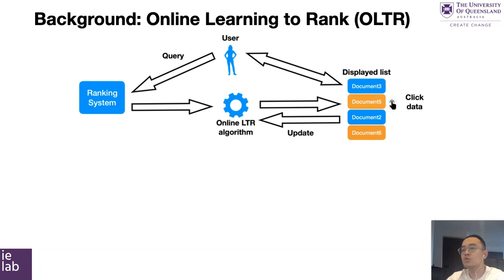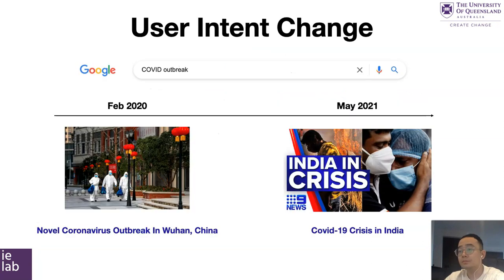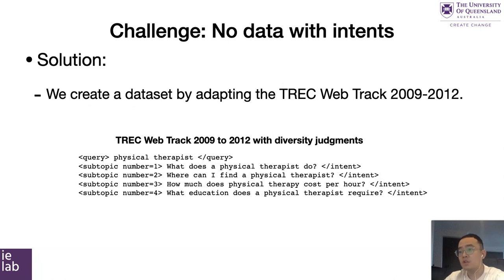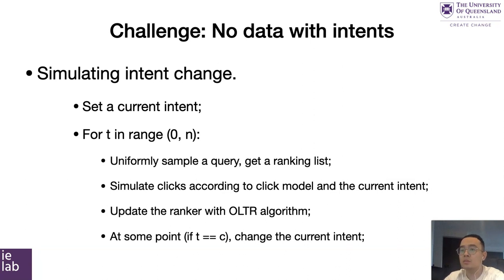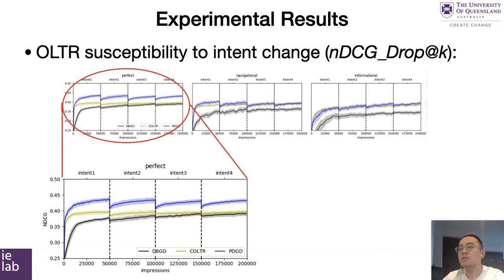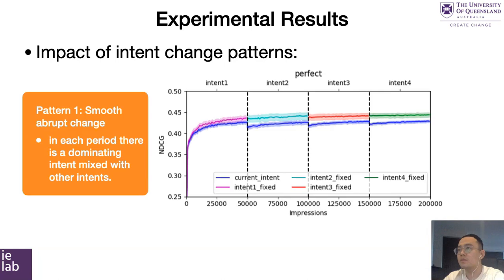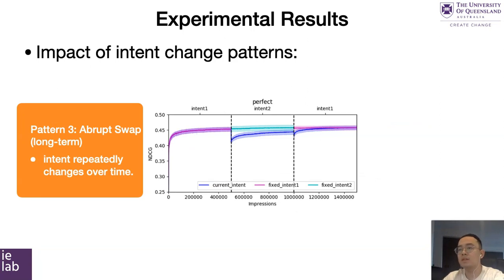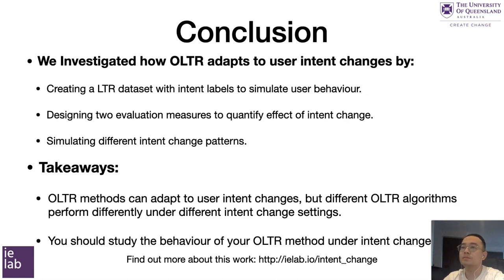SIGIR2021 - "How do Online Learning to Rank Methods Adapt to Change of Intents?"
This video is the official paper presentation for the article "How do Online Learning to Rank Methods Adapt to Change of Intents?", to appear at ACM SIGIR 2021. A copy of the article along with related material can be found